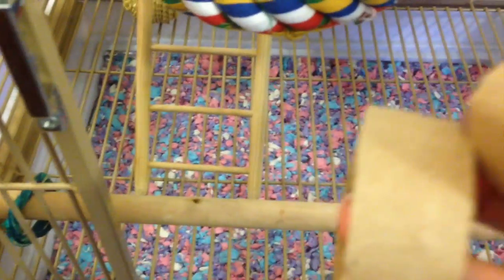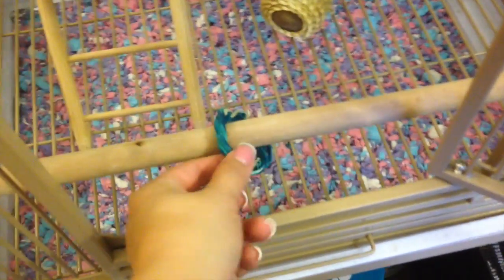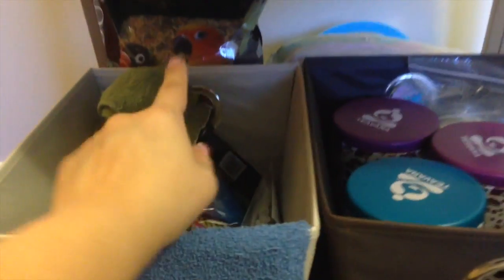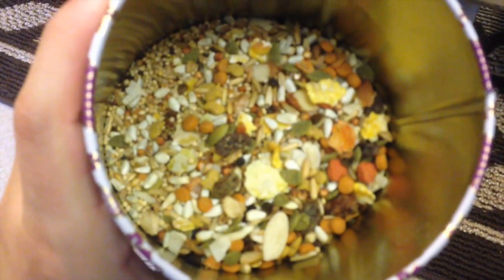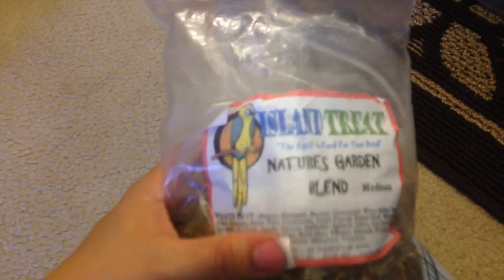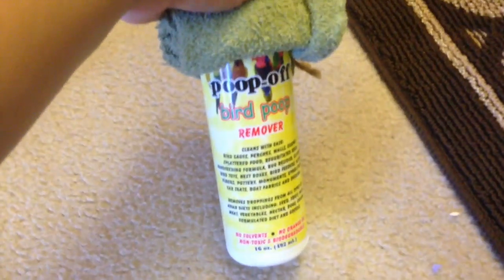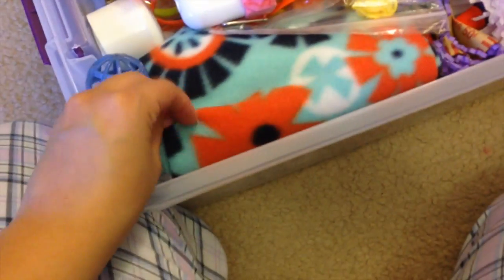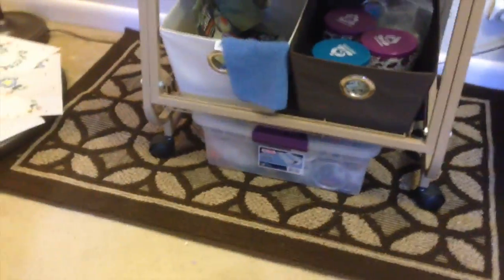Kiwi's Updated Cage Tour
♥Everything and Anything DIY ♥

♥ETSY SHOP

♥KIWI’S INSTAGRAM: Kiwi_the_conure

♥Links

~Rope Perch:

Small 14"

Small 21"

Large 36"

Medium 21"

Medium 32"

~Roudy Bush California 10lbs

~Everything and Anything PARROT! ~

~Everything and Anything BABY! ~

I use iMovie to edit my videos